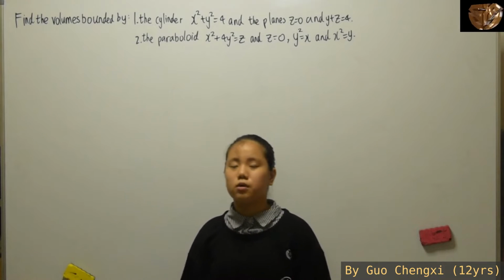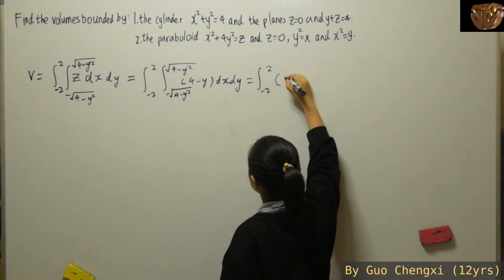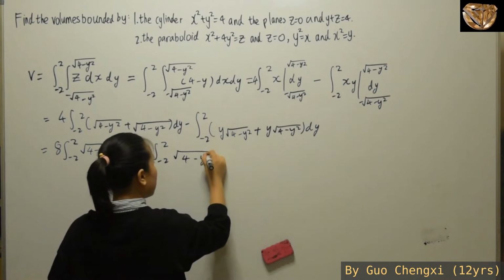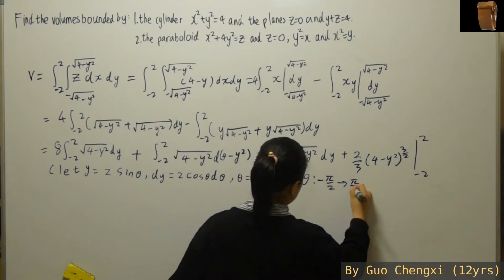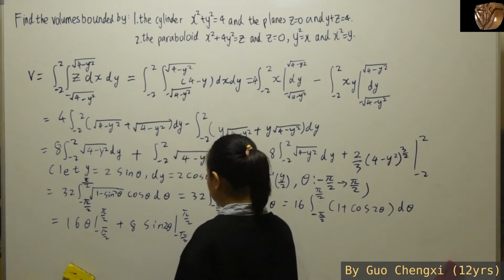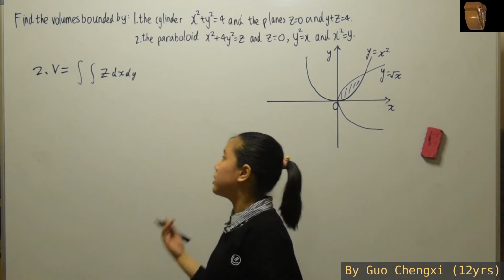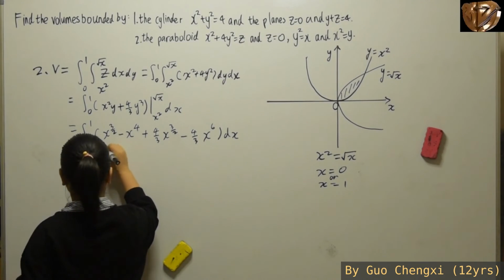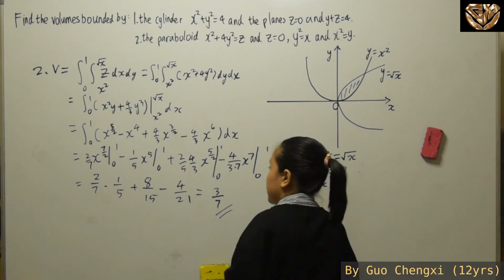(108)12岁郭承曦用英文开讲《定积分的特殊方法及其应用》